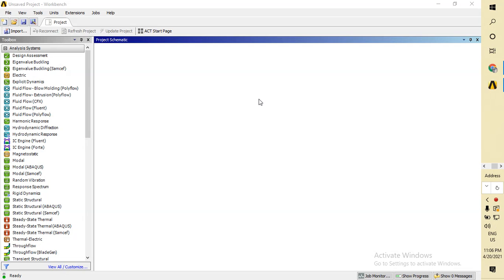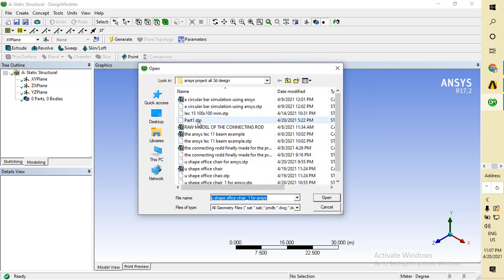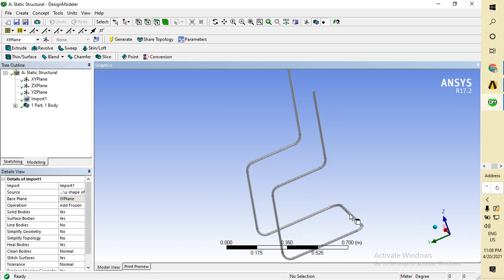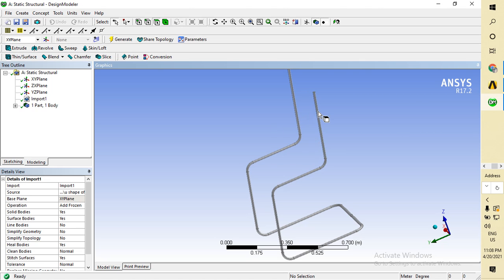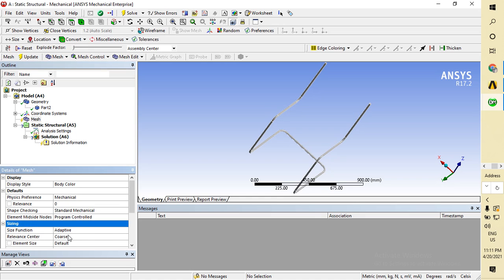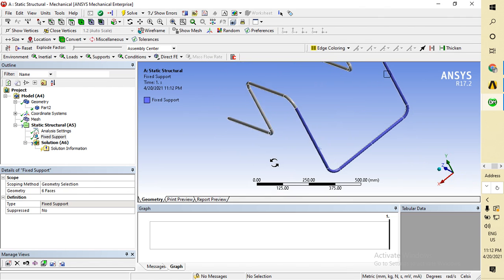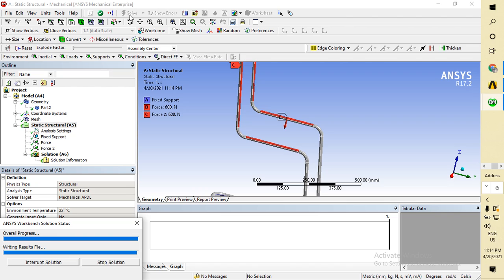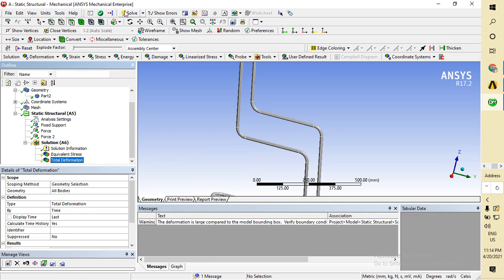Ansys simulation of u shape chair # know the failure of material on Ansys lec. 3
In this video you will learn how to apply boundary condition for u shape office chair. how to know whether the model can take take the load or not